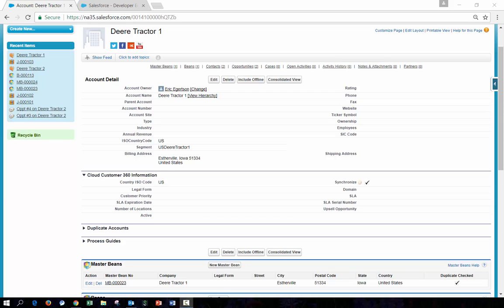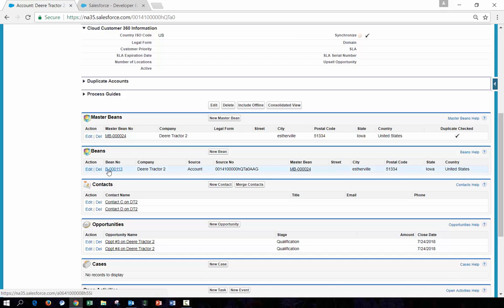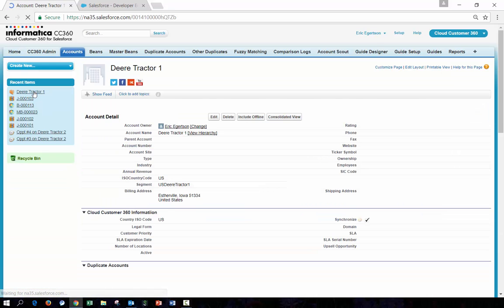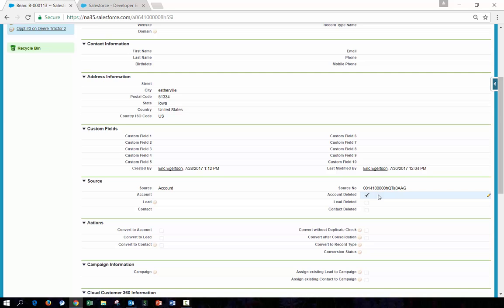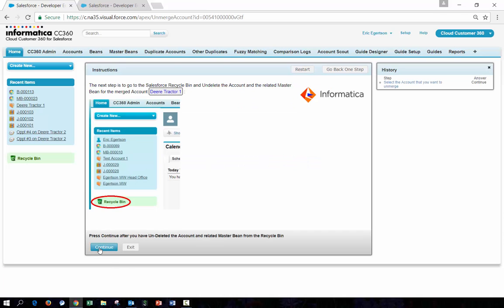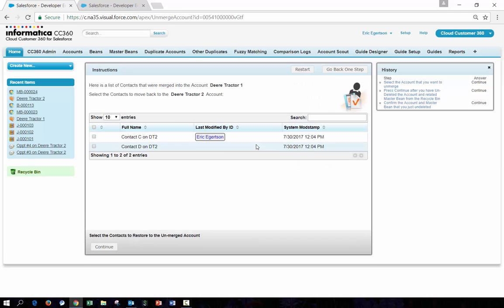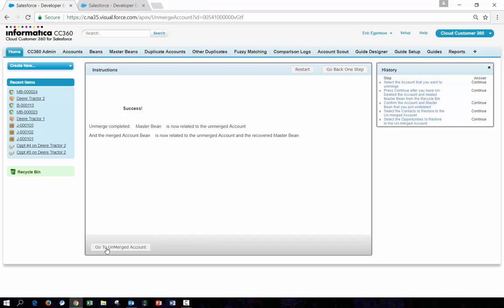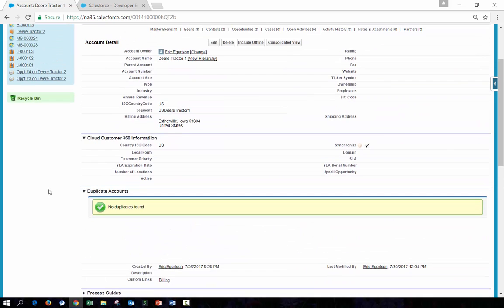Informatica Customer 360 for Saleforce Unmerge Demonstration